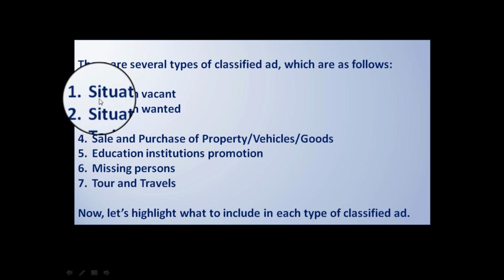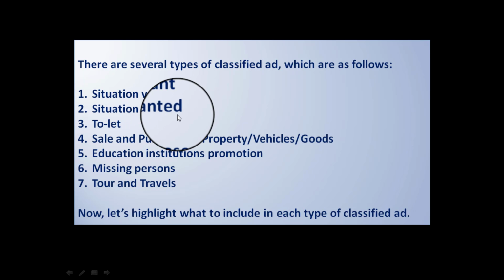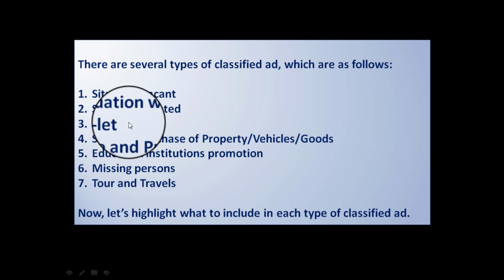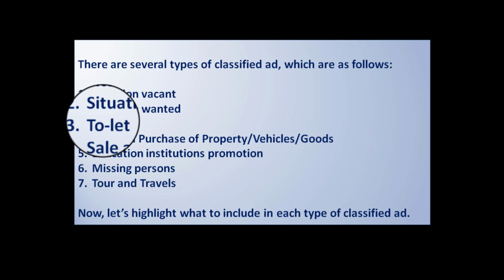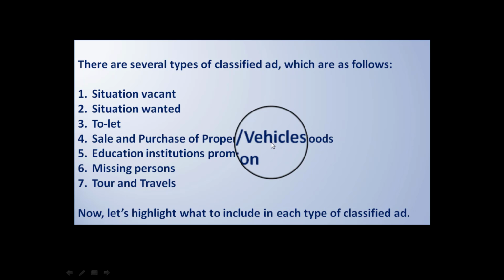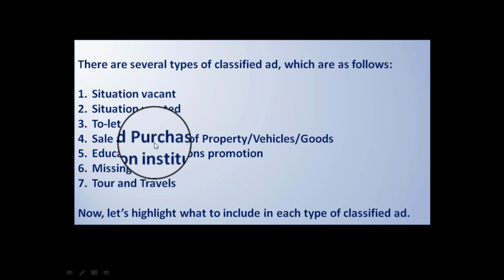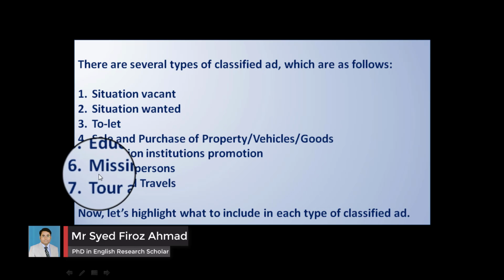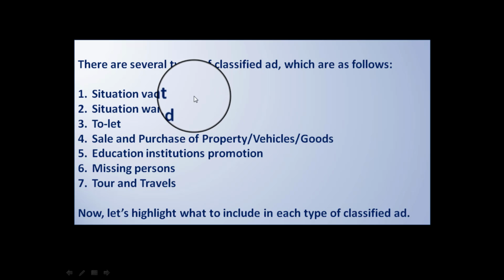Advertisement Writing in English | Class 11 & 12 | Lecture 1 | Part 3 of 3 | Woodbine Modern School